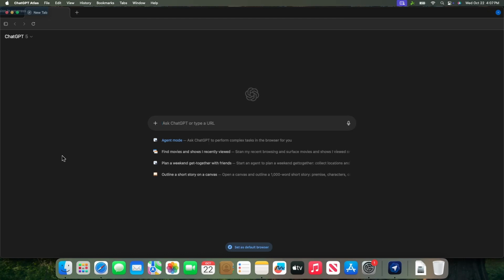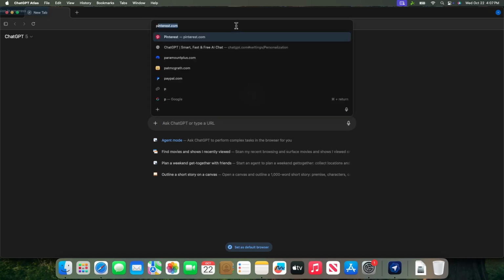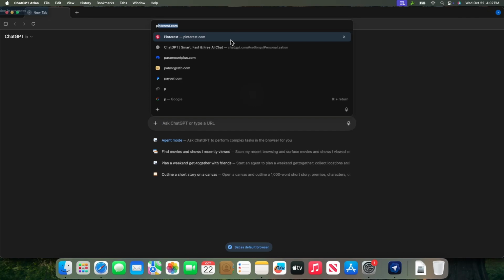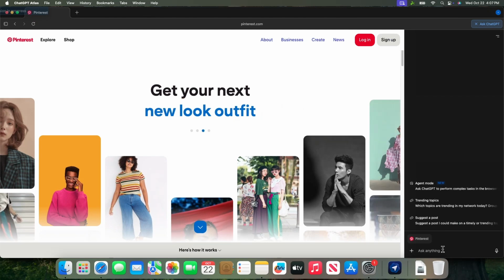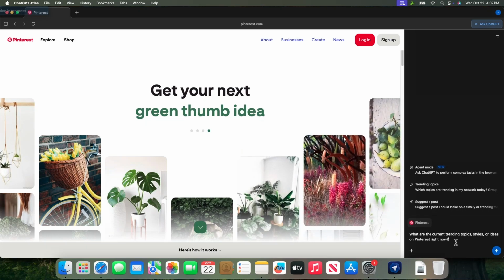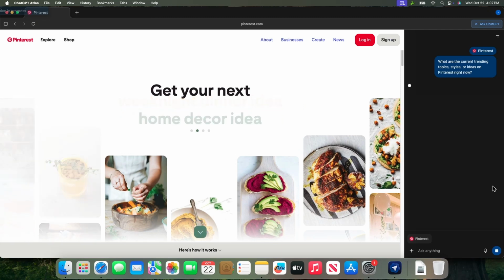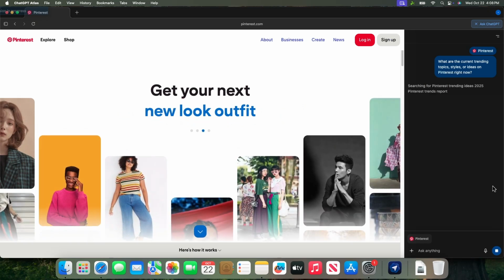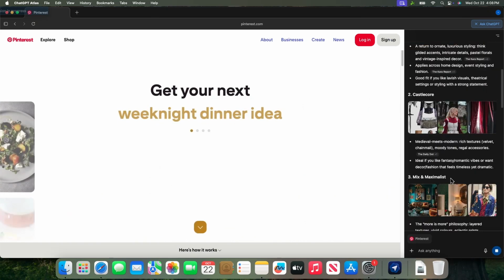How to Switch to Split View Side Chat Mode with ChatGPT Atlas